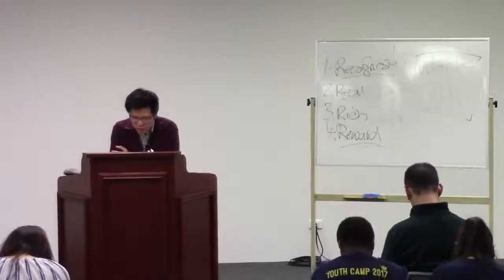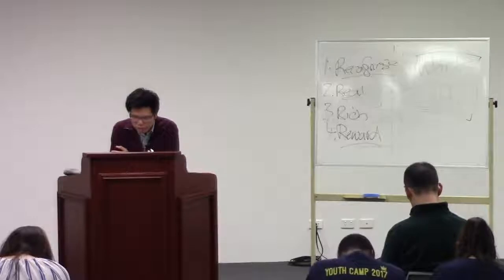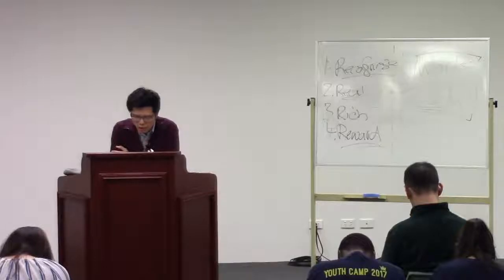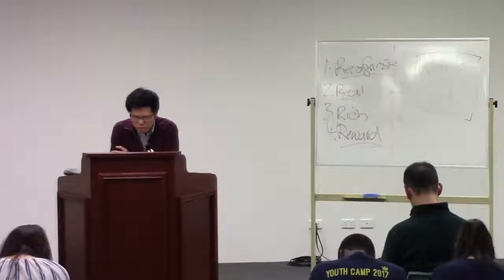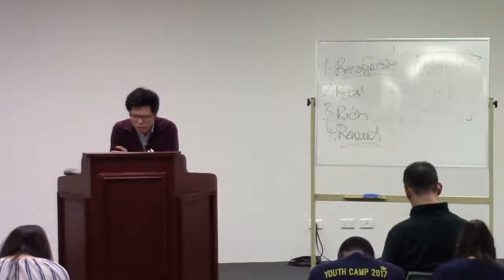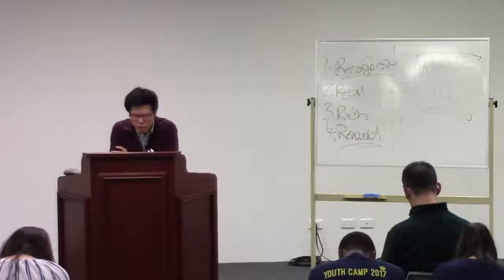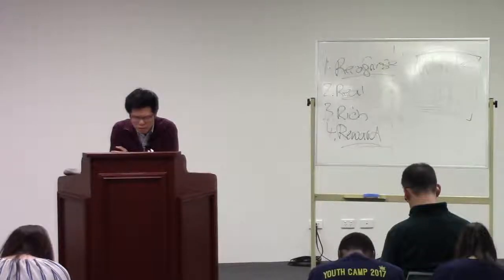Bethel Youth Camp 2017 | Wednesday Evening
WEDNESDAY EVENING SESSION
WORSHIP LEADER: Mr. Darryl Tan
SPEAKER: Rev. Christopher Lai
TITLE: "I Will Show You My Faith By My Works"
TEXT: James 2:18